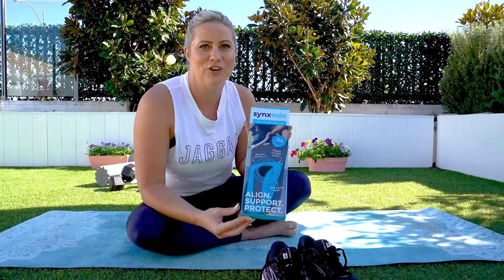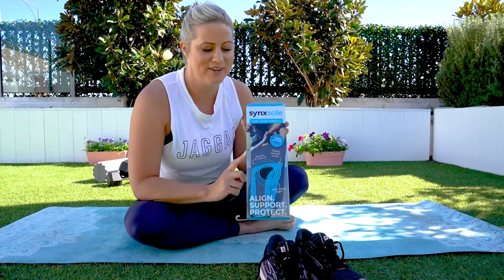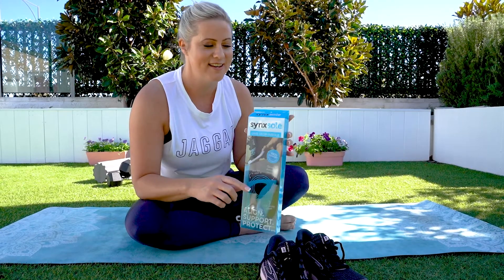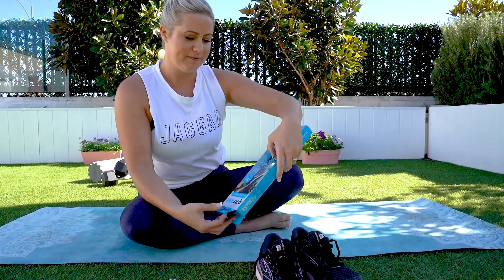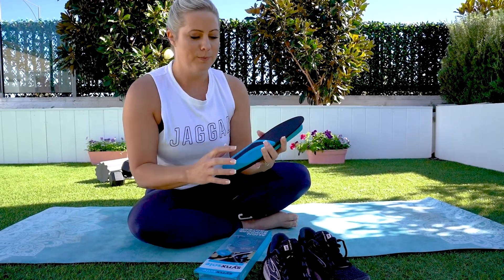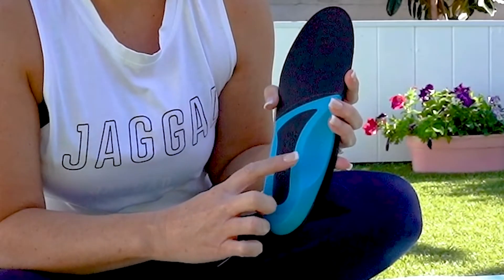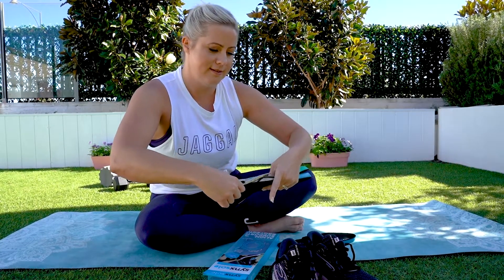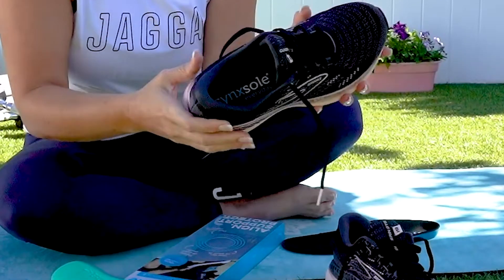Easily fit your Synxsole Everyday Insoles into your trainers and other shoes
A super quick and easy video demonstrating how to fit your Synxsole Everyday insoles into your trainers or other shoes.